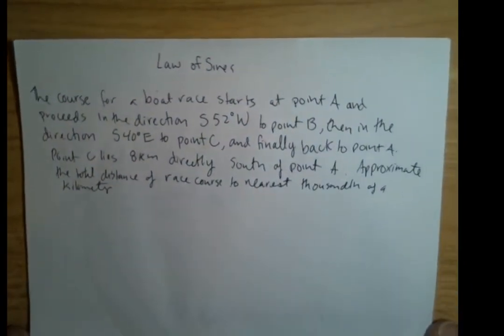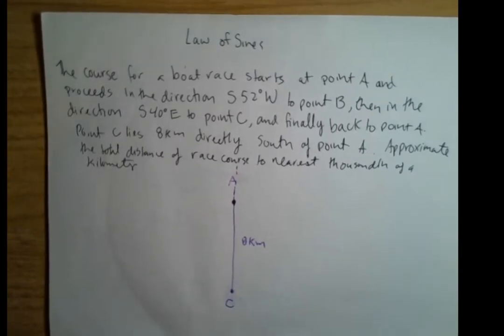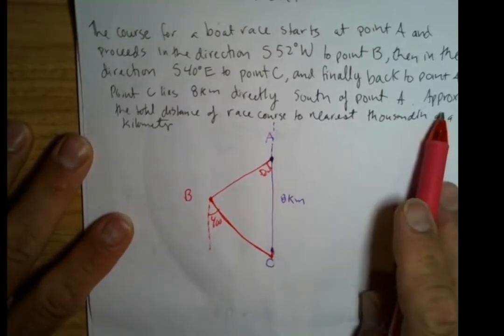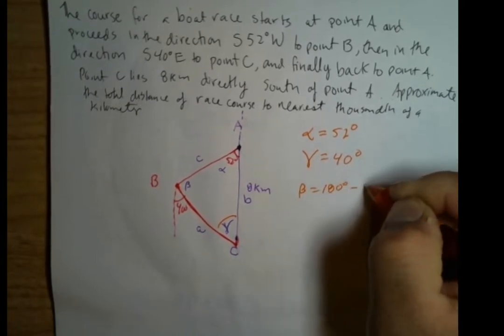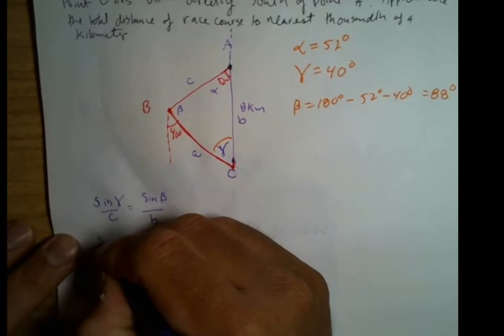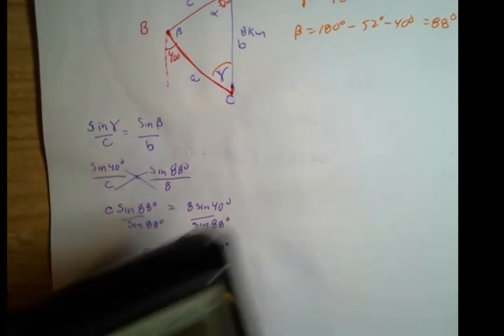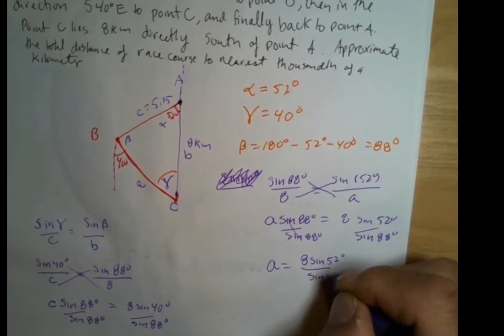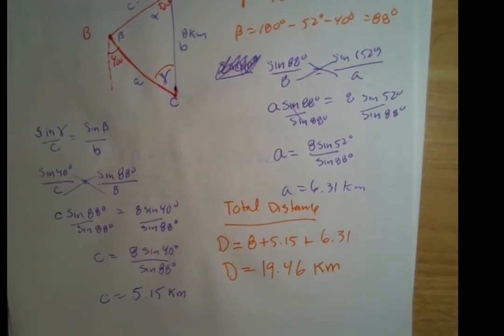MTH 36 Bearing Problem Using the Law of Sines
This video goes over a bearing problem that uses the Law of Sines to solve.